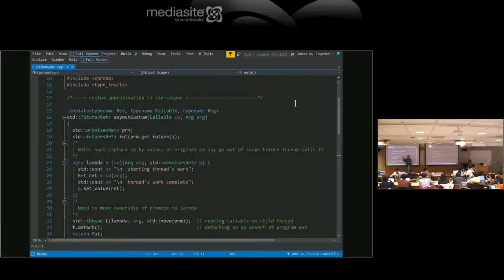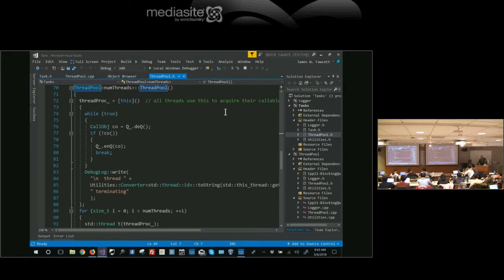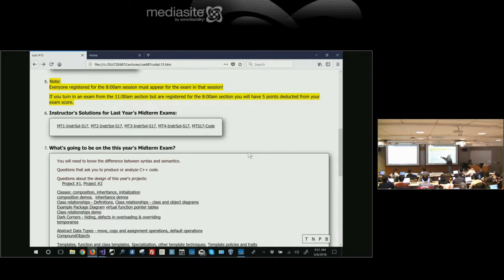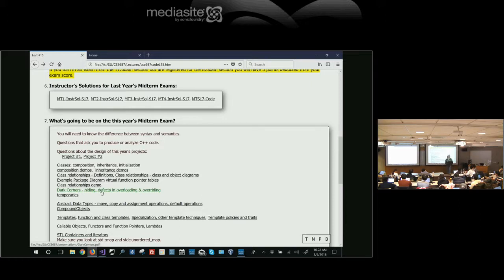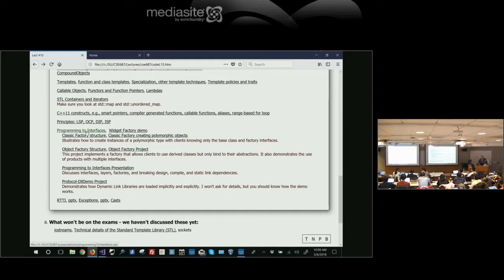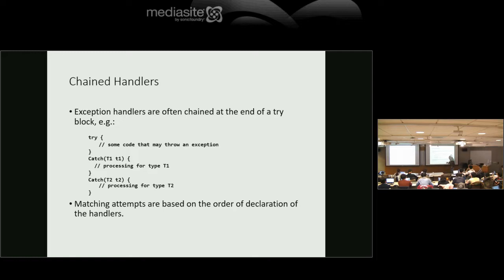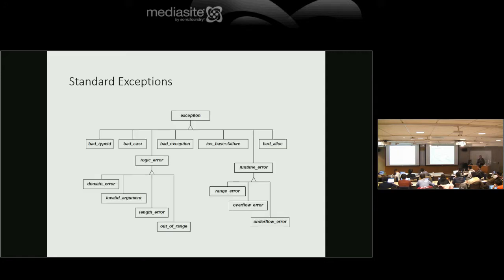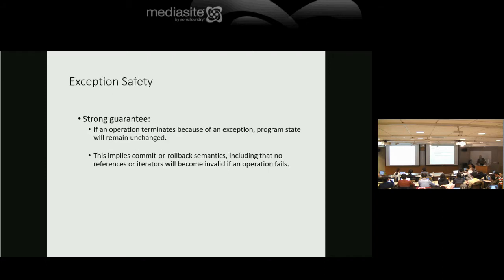CSE 687 SP 18 03 06 2018 - Midterm Review